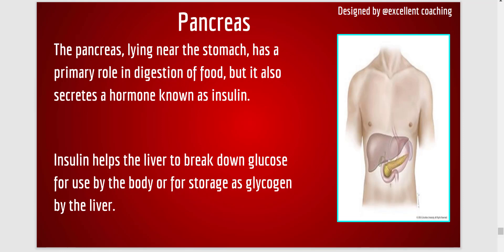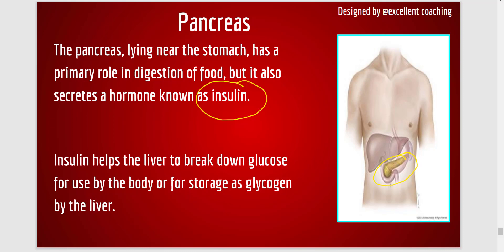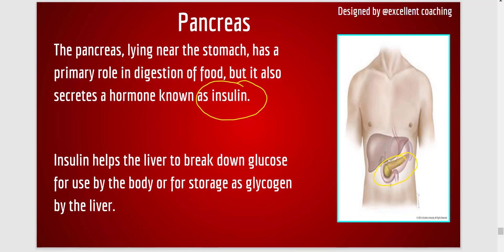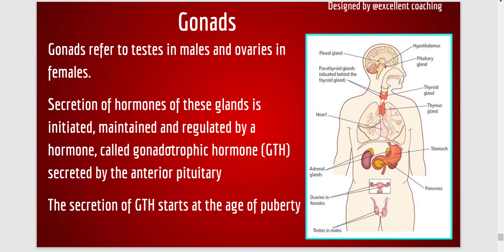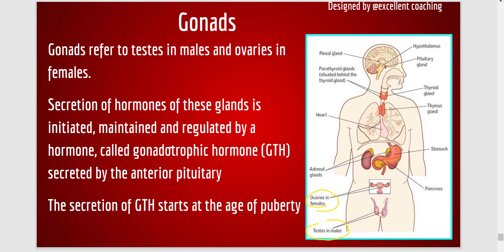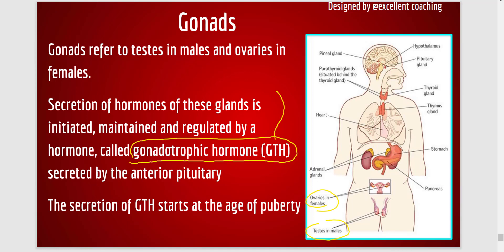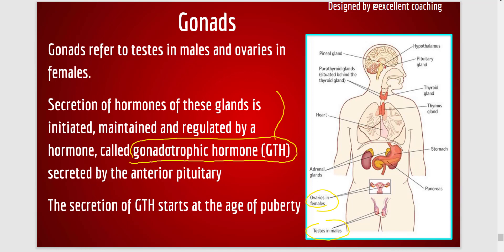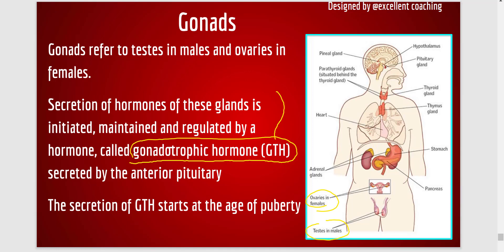NCERT|Class11|Chapter3|TheBasesofHumanBehaviour|Pancreas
Follow at the given below links:-